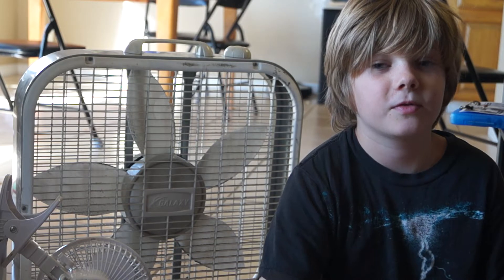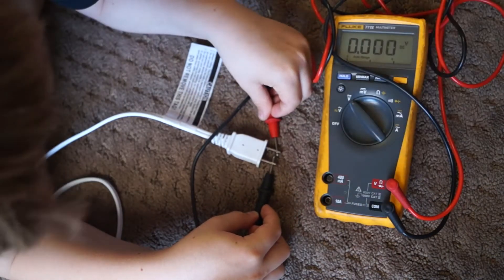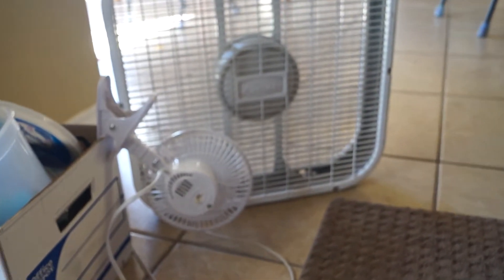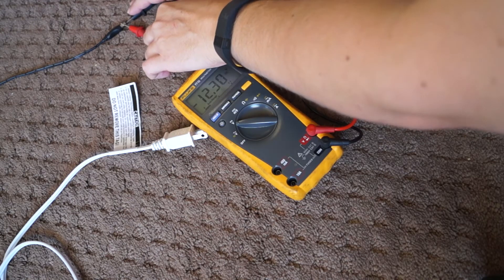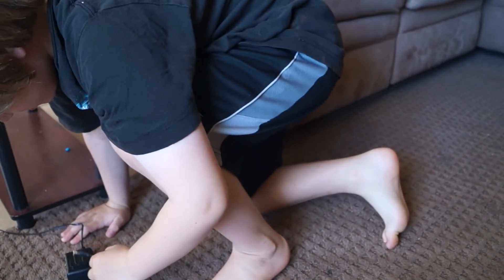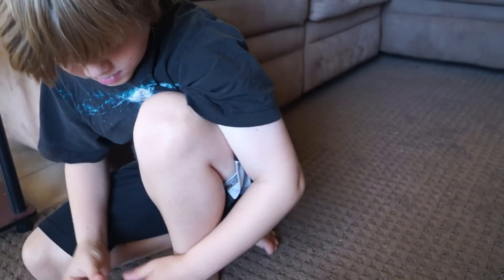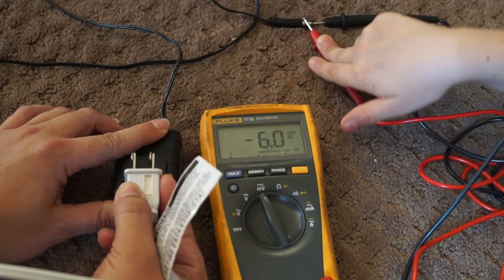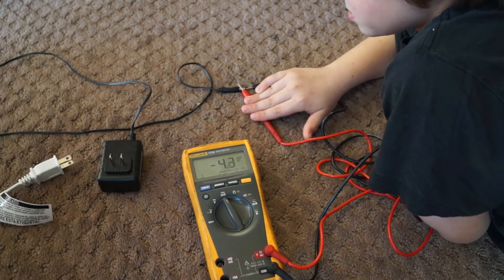Making electricity with a fan motor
Fritzbuild3r shows how to create electricity from household items we have around the house.